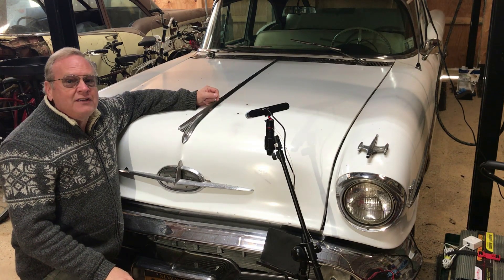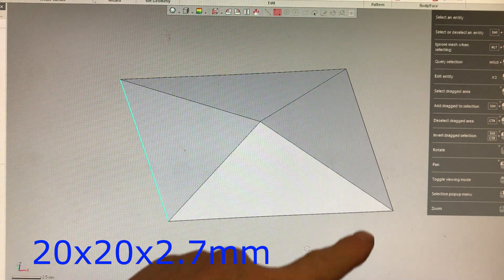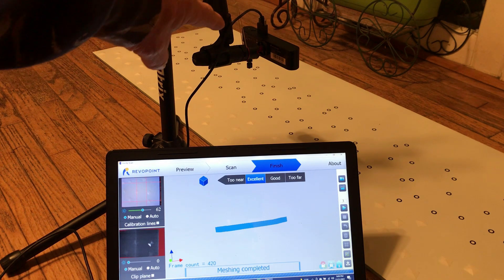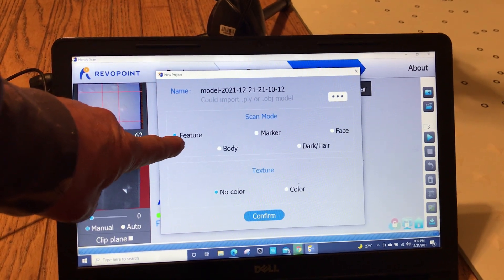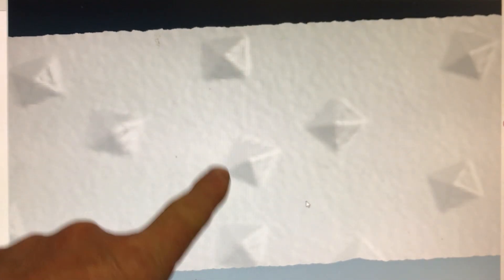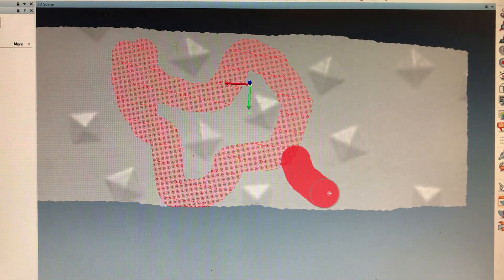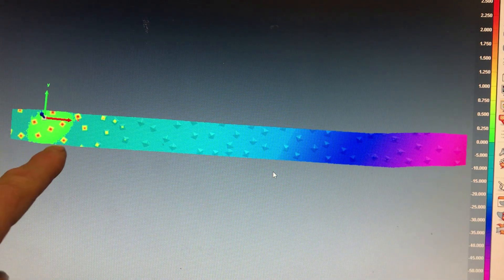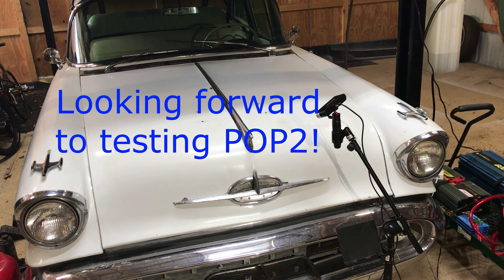Accuracy of Scanning Large Objects with Revopoint POP in Feature Mode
I've been using high-end industrial 3D scanners at work for 20+ years. The Revopoint POP is a consumer level 3D scanner that has high end features. It  has dual IR sensors, IR projector, and a color texture map camera. It does feature or target stitching of accumulated scans. The frame rate is 8FPS.
In a previous test I found that you could achieve the stated 0.3mm accuracy on small turntable parts. Using Markers on a large object I found that the error was 15mm on a 1.37M object! I was curious how feature based scanning would do on a large object. I set up an experiment to scan a large piece of float glass (50mm x 1650mm) that I spray painted flat white. The plate is very flat and so you can Best-fit the 3D scan data to a plane. I designed and 3D printed some flat Pyramids to add features to the flat plate. You can measure the deviation of the scan data from the plane. In my test of combining 400+ scan frames I got an error of 57mm over a distance of 1.5M. This is worse than the Marker Alignment. I also had to scan at a slower speed.

Things used:
* Revopoint Pop 3D scanner
* Marker Targets
* Microphone stand